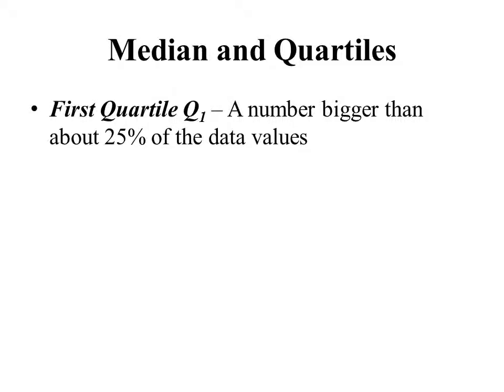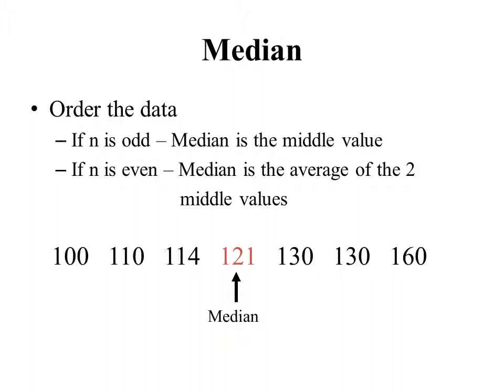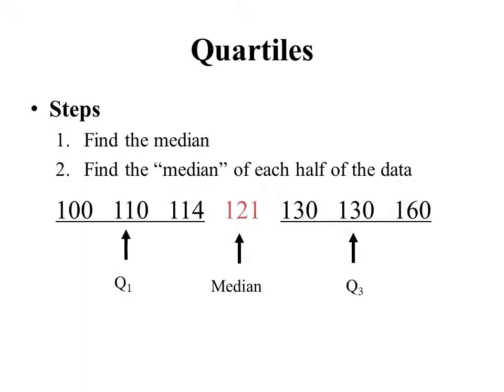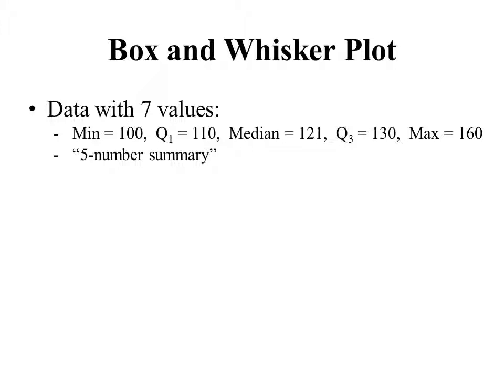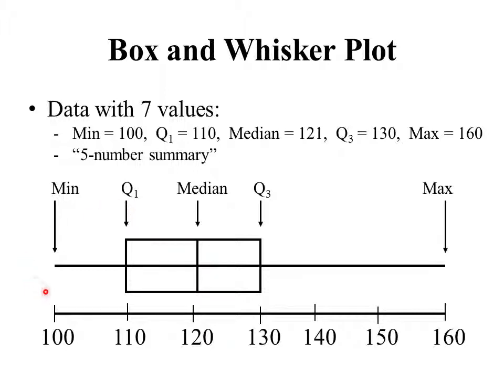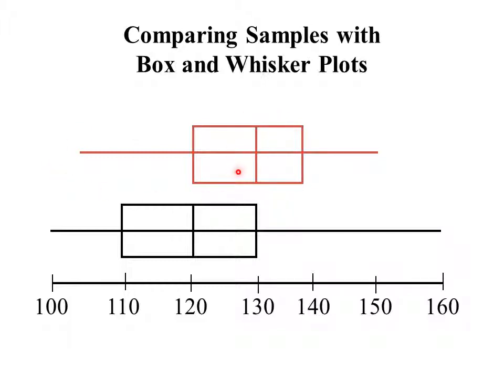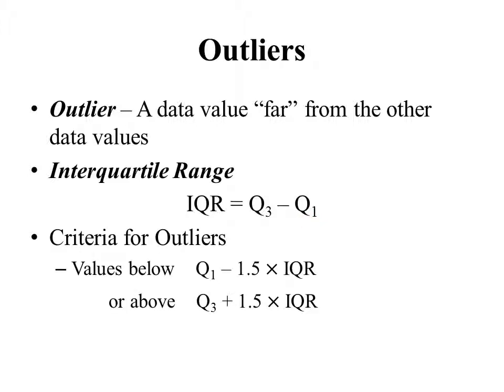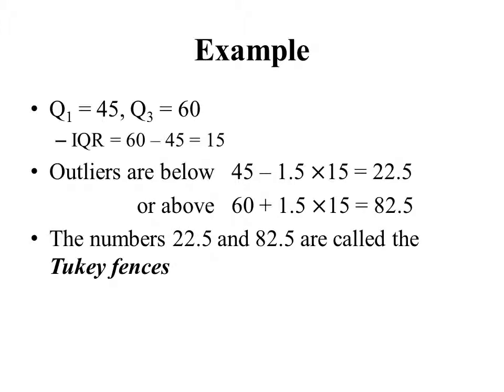Chapter 4c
Chapter 4c lesson for MPH 505 Biostatistics